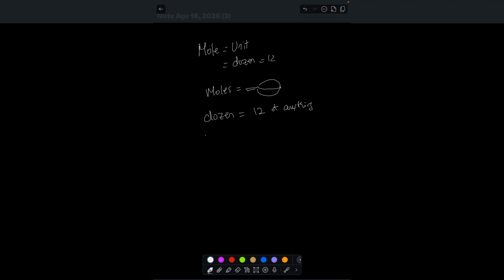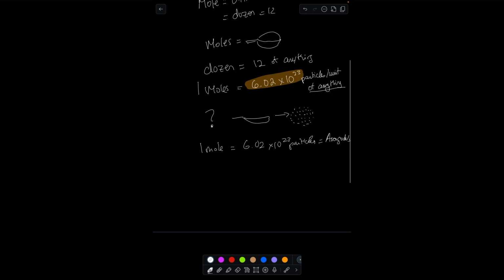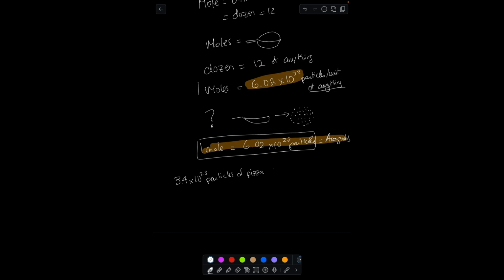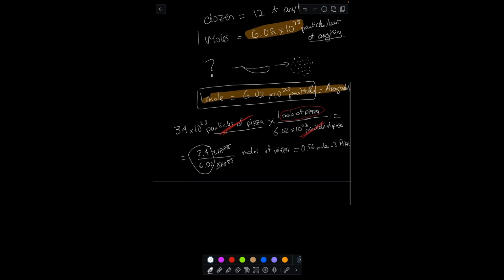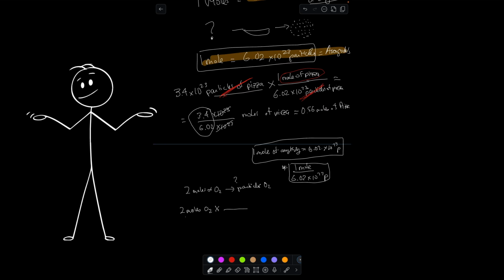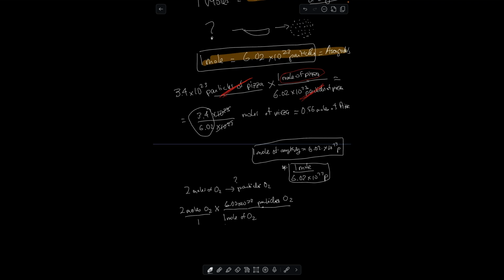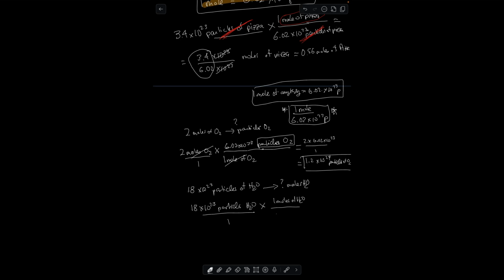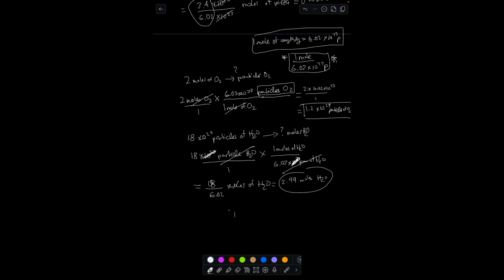Moles to Particles Using Avogadro's Number (Easy Method!)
Confused about how to convert moles to particles? You're not alone, but once you understand Avogadro's Number, this becomes one of the easiest conversions in chemistry.

In this video, you'll learn:
✅ What Avogadro's Number (6.022 × 10²³) actually means
✅ How to convert moles to number of particles step by step
✅ A simple formula you can use on any chemistry exam

Whether you're tackling general chemistry, AP Chemistry, or stoichiometry for the first time, this method makes mole conversions click fast.

Welcome to your go-to channel for study hacks and clever study tricks designed to help students like you beat academic stress and stay ahead. Whether you're trying to improve your focus, master time management, or boost your productivity, this channel is here to support your journey. Learning to balance classes, exams, and life can be overwhelming. That’s why I’m sharing real, practical strategies on life and learning tools to help you study smarter, not harder and save time and money.